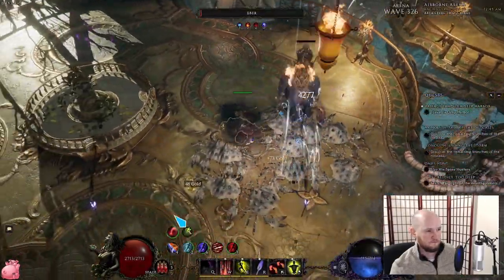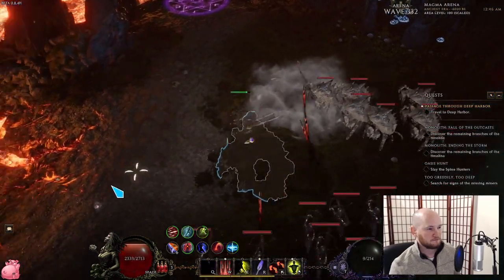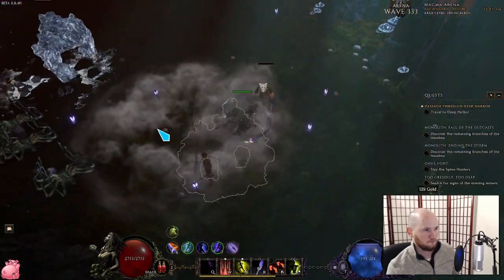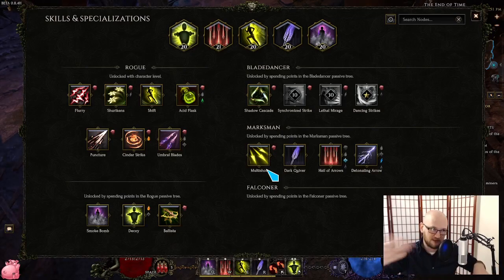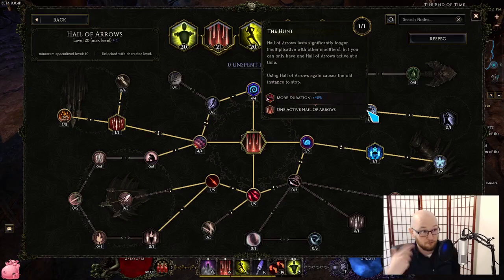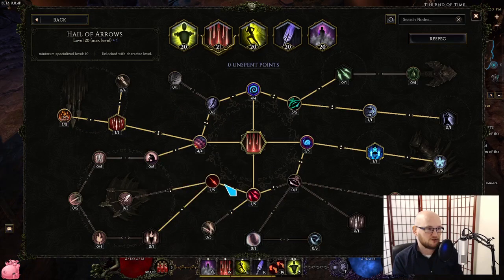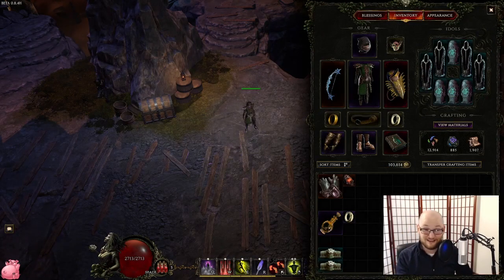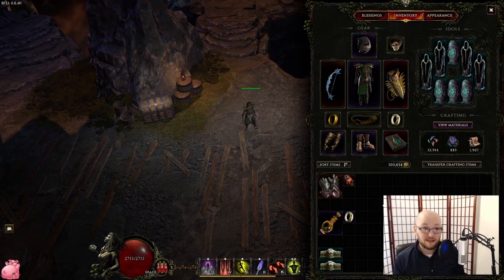[Last Epoch] Racing with Hail of Arrows (0.8.4) HC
This weekend, we lost to Tunk playing Hail of Arrows as well, who not only created this build and plays it exclusively, but who also found a Ravenous Void during the weekend race. Sometimes lucky?

(Ravenous and Aurora's were added after the race was over)

Correction at 13:35
You can't get "#% Increased Duration of Hail of Arrows" on your body armor. A good choice would be to seal "+1 to Hail of Arrows" at tier 1, or to look for t5/6/7 for the Hail of Arrows prefix.

0:00 Introduction
2:20 Hail of Arrows
4:25 Dark Quiver
5:35 Shift
6:52 Decoy
7:35 Smoke Bomb
8:30 Mastery
10:40 HOA is OP
14:26 Gearing Defensively
16:25 Build is too strong?